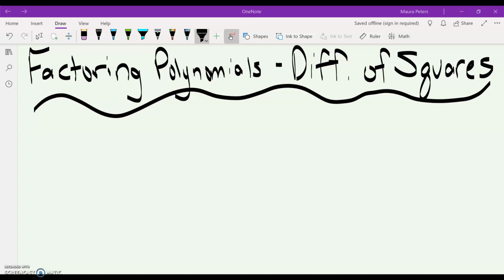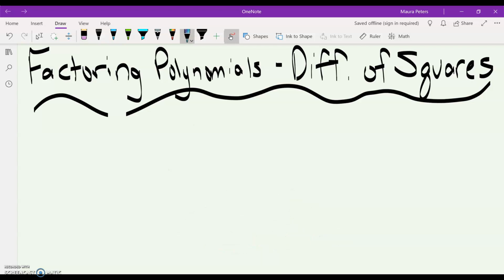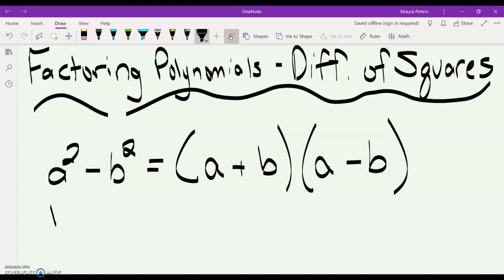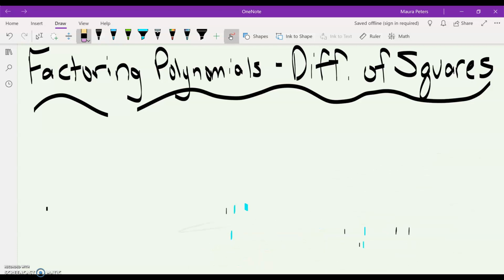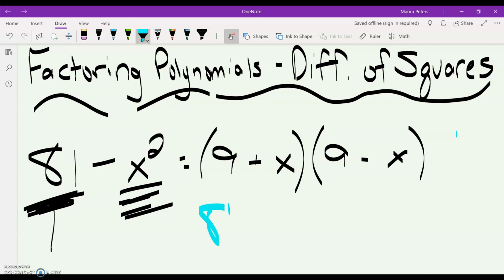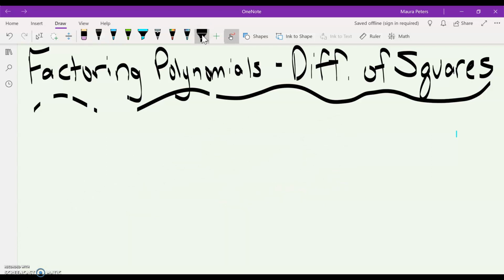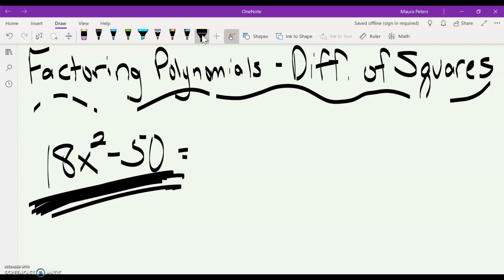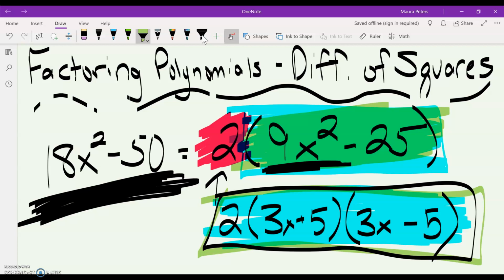8.6 Factoring Difference of Perfect Squares